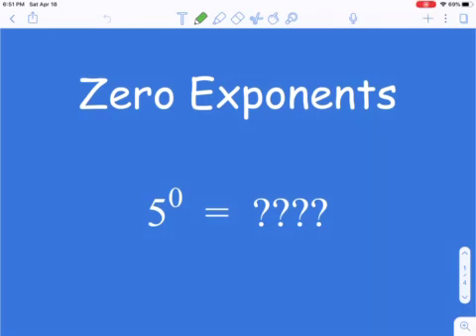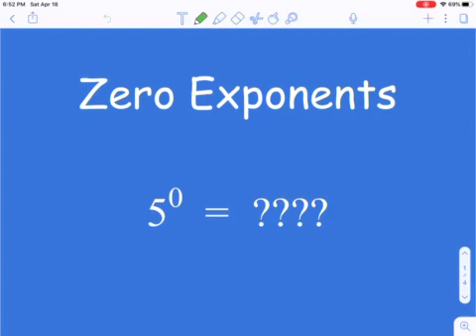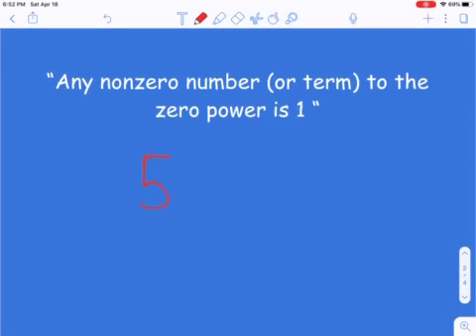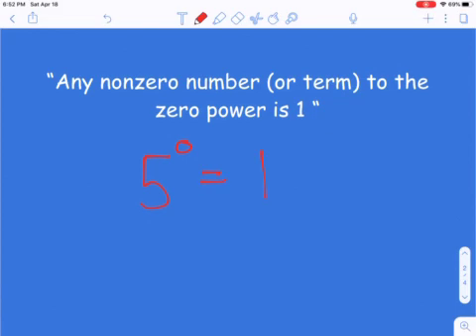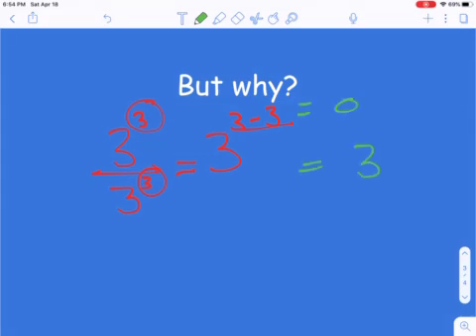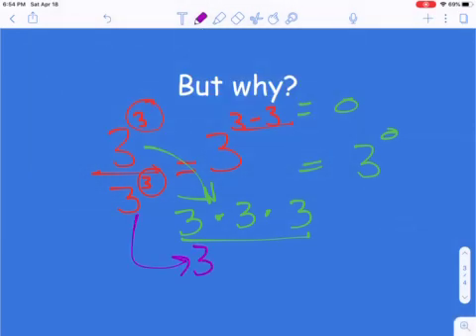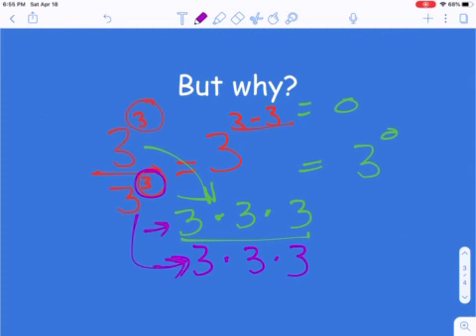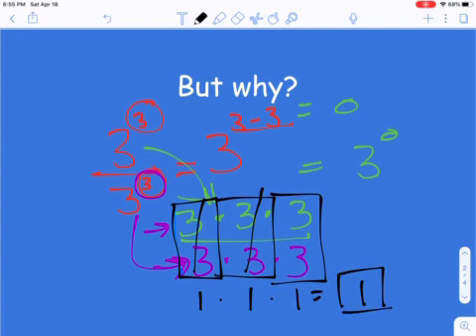IM 1-5 Negative Exponents - Zero Exponent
What the heck does it mean when something has an exponent of zero?

SPOILER ALERT! It doesn't make it equal to zero. Whaaaaaaat?